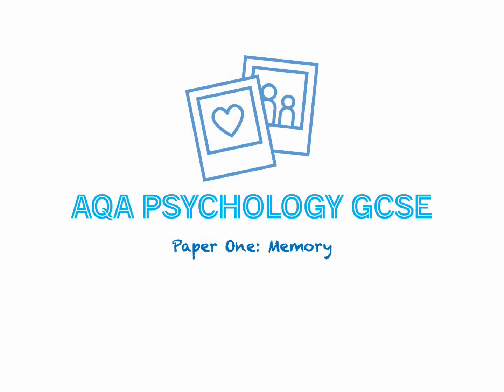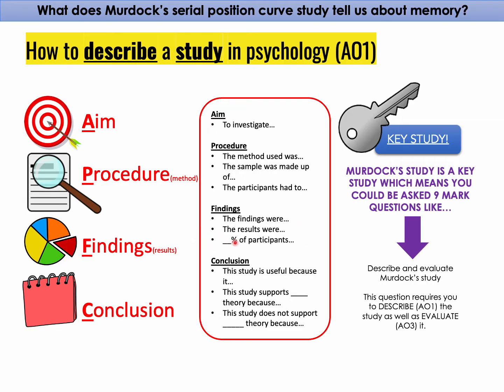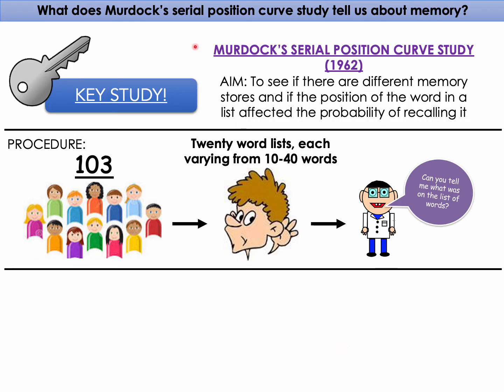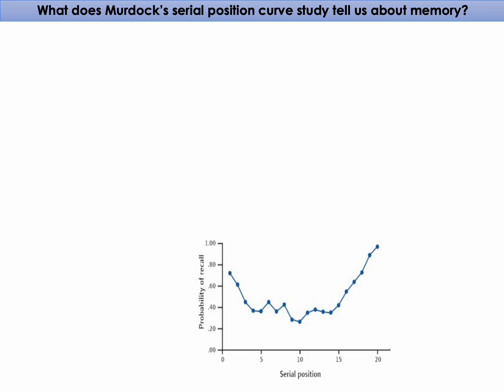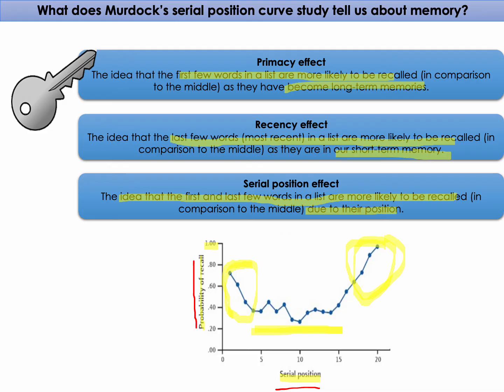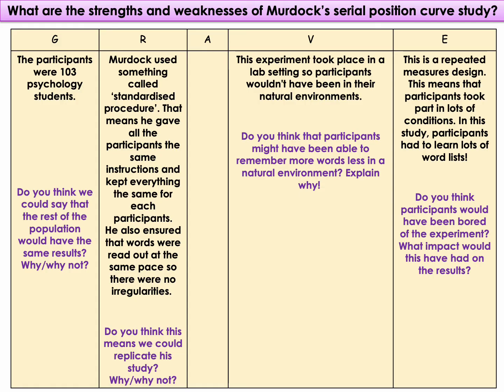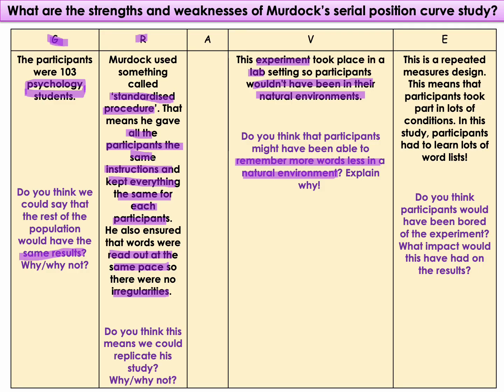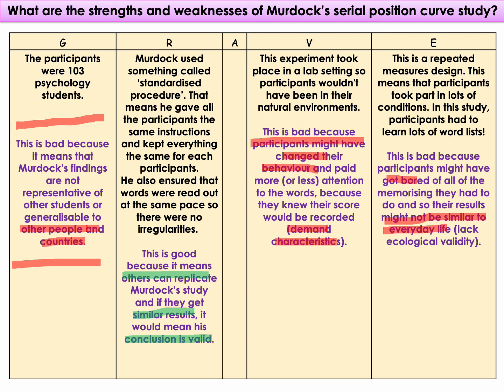GCSE AQA Psychology - Memory Key Study: Murdock - Serial Position Effect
0:00 - Recap of multi-store model
1:29 Describing Murdock's study
8:28 Evaluating Murdock's study